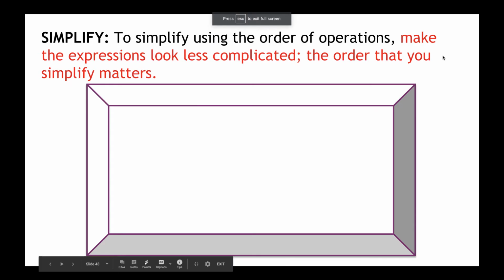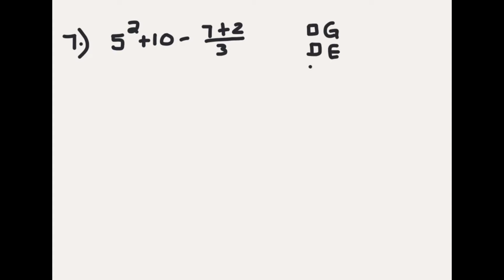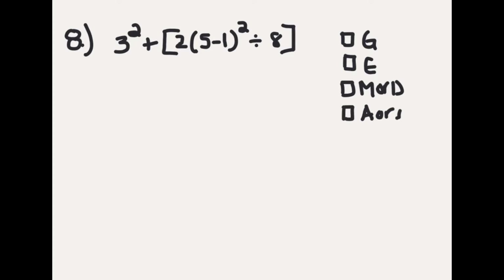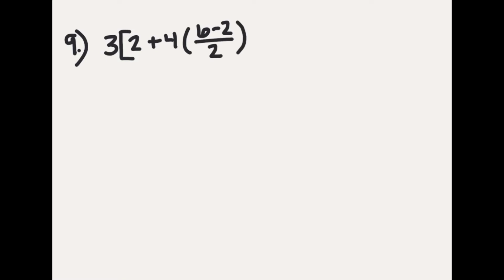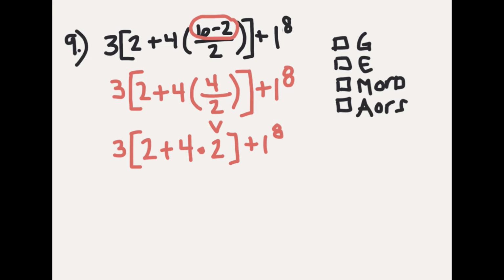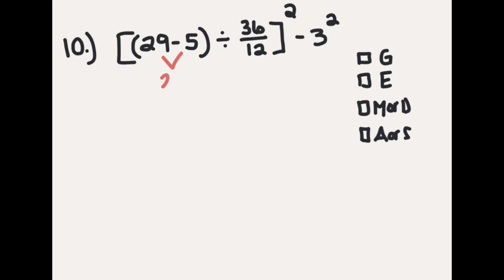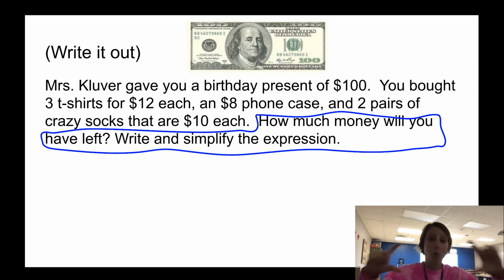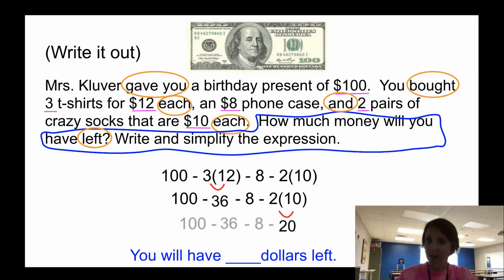1.2 Order of Operations Continued